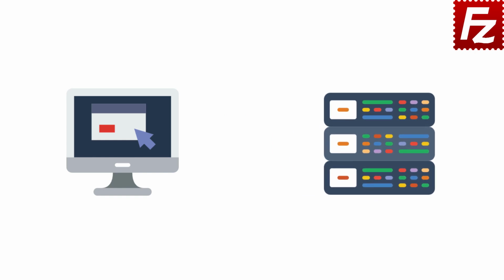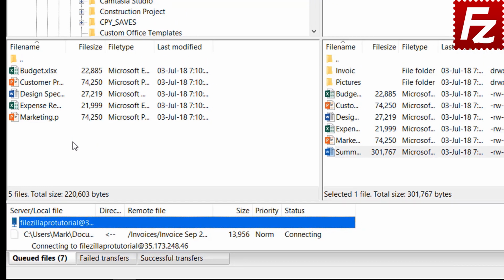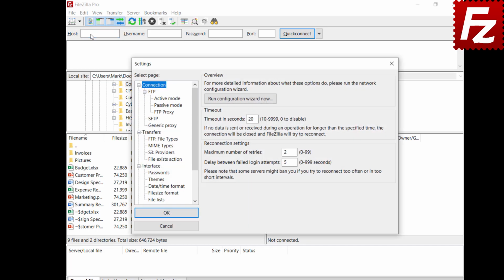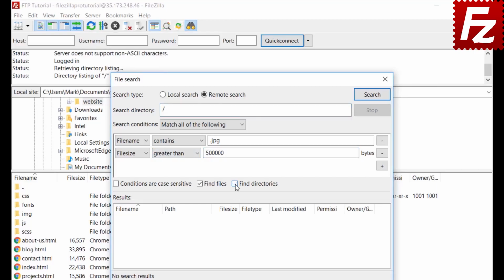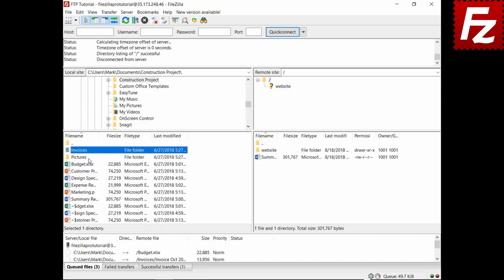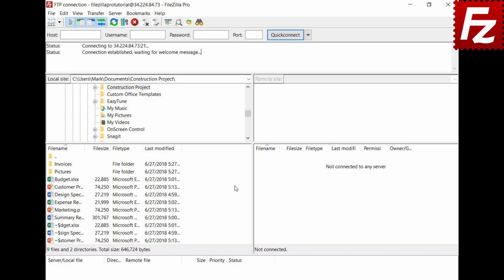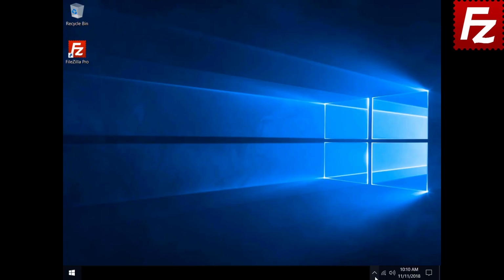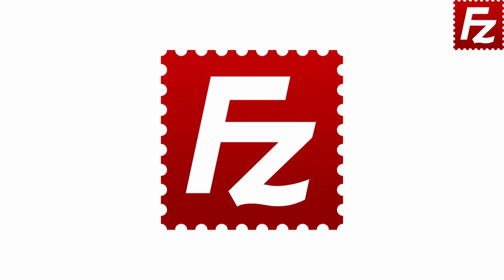FileZilla Complete Tutorial with Troubleshooting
This video collects ALL FileZilla tutorials, included how to fix connection error when FileZilla not working.